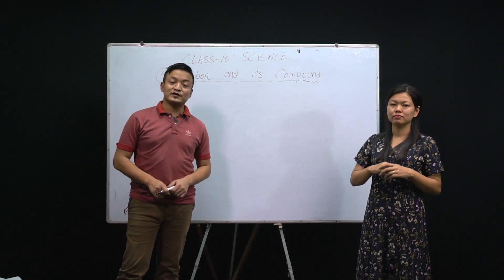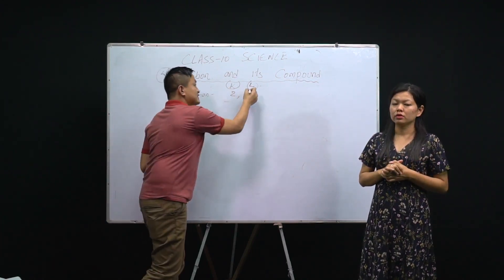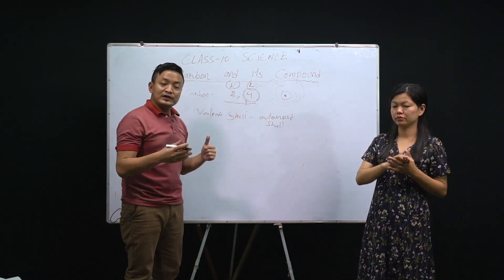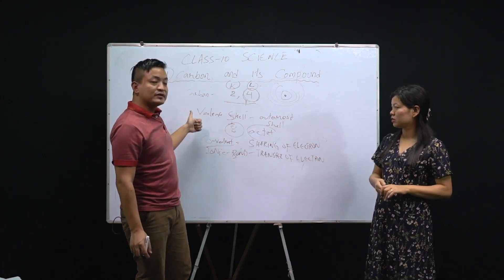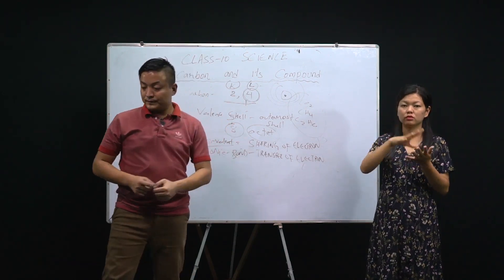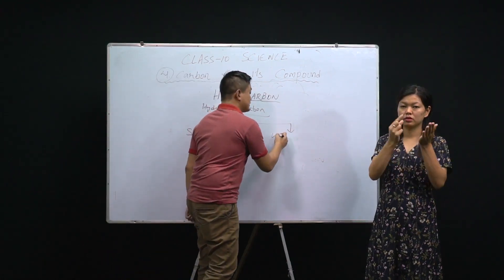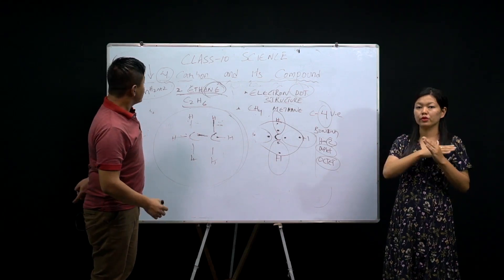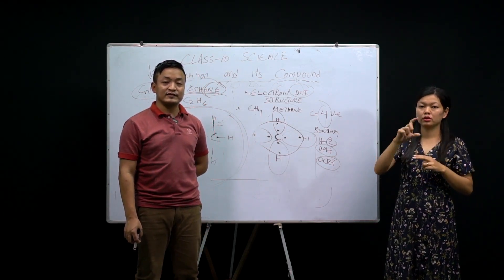15 July 2020 Class X Science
Topic: Carbon and it's Compounds